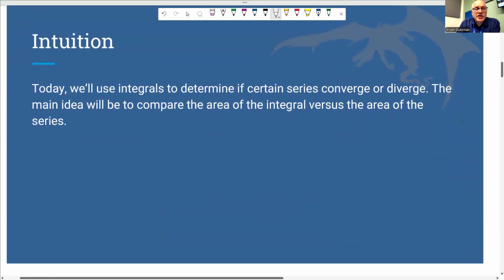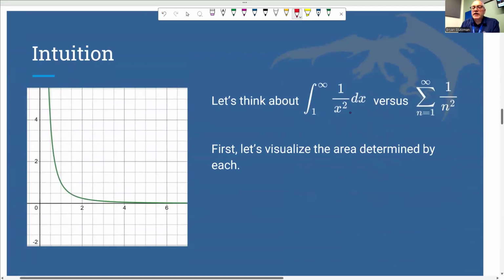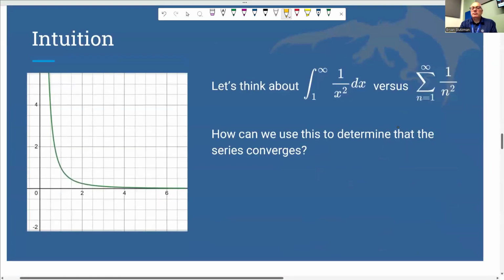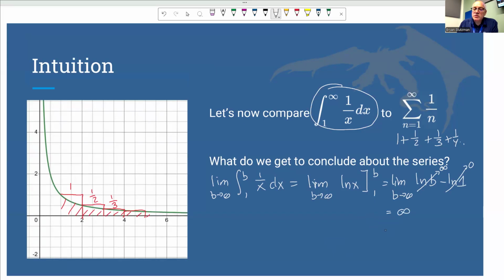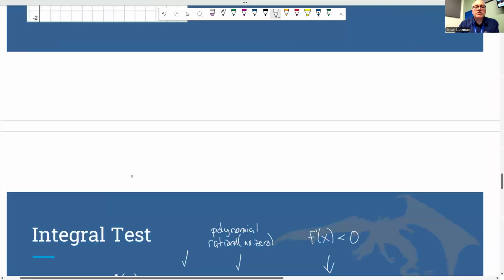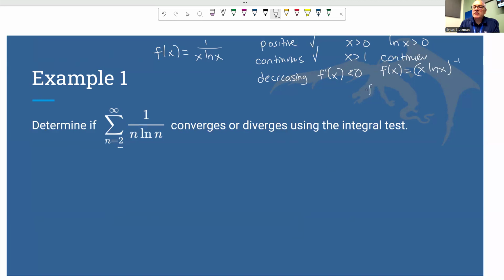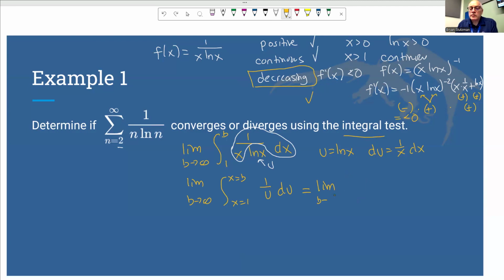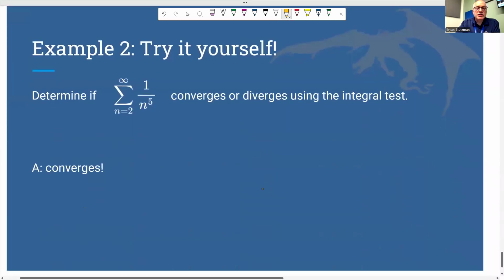Unit 2 Video 3: Integral Test